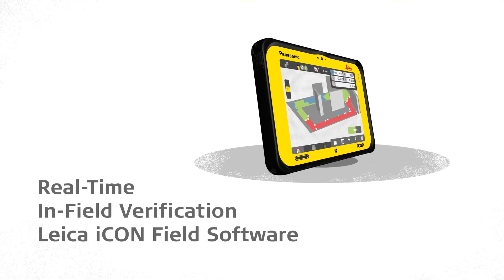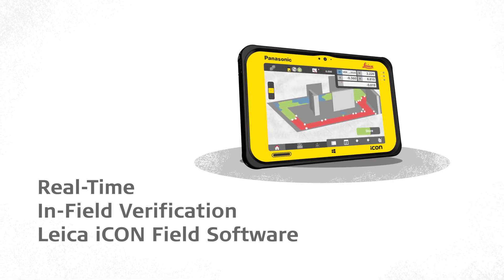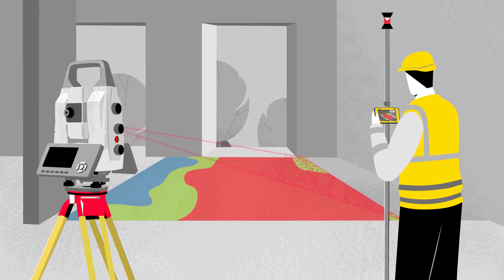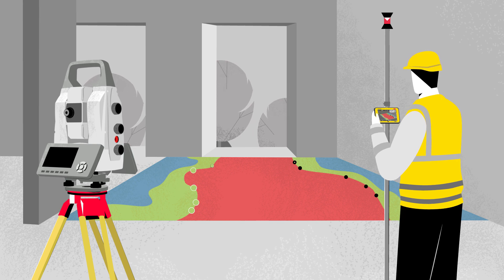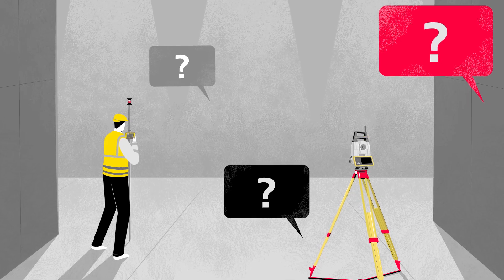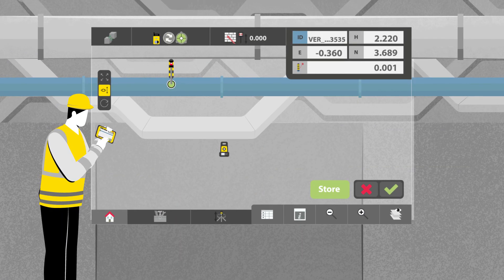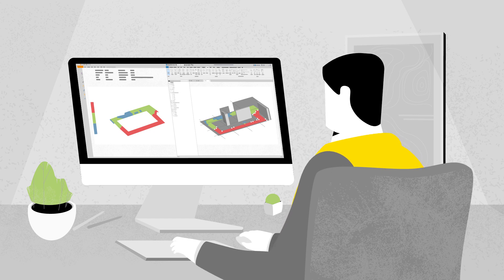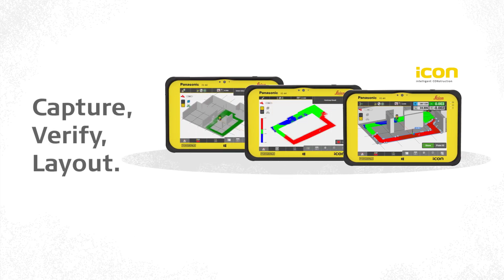iCON In-field Verification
Fast, accurate verification in building construction is a top concern for our customers. The iCON field verification app allows contractors to extend their possibilities by using multiple integrated sensors, allowing for easier, more complete and real-time verification on site.